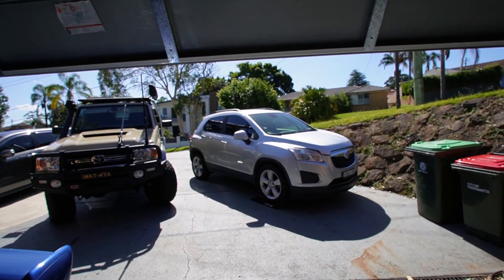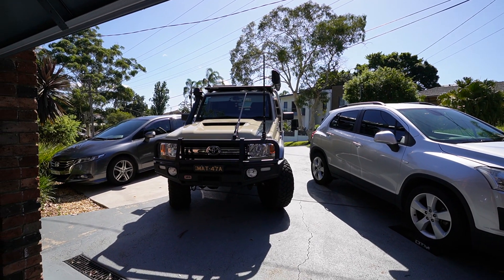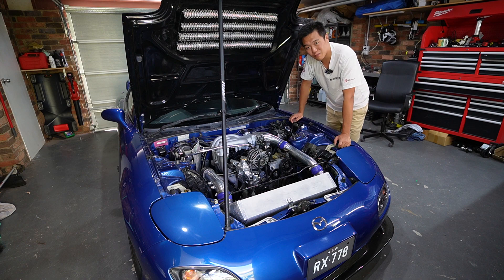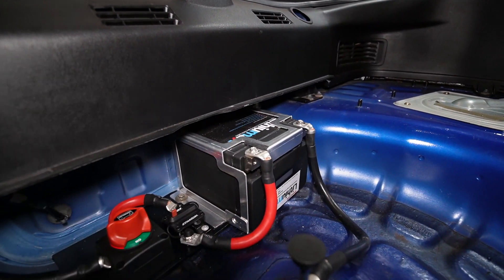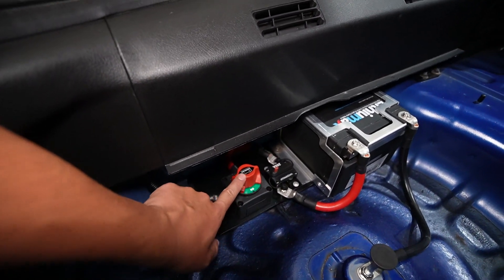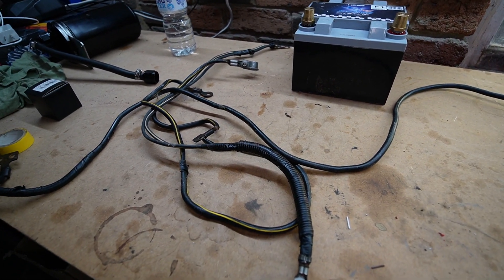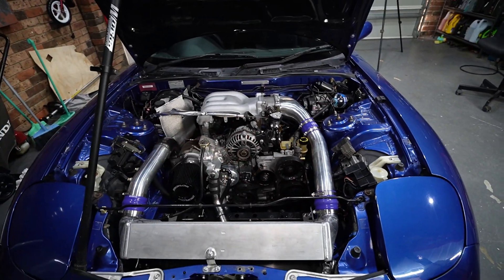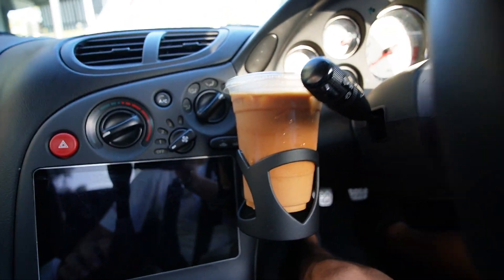RX-7 LITHIUM battery and wiring upgrade overview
Welcome to 2023 on JCYT. Thanks for checking the video out.

This upgrade relocates and upgrades a standard AGM/lead acid to the spare wheel well and tucks away nicely without reducing boot space. By upgrading to Lithium,, we are saving 7kg of weight (on battery alone), optimising cold starts as well as increasing battery capacity. This relocation also places the battery in the optimal location to run short, thicker wiring direct to the fuel pumps.

However, i believe the most overlooked upgrade is actually rewiring the charging circuit by cutting out  old, cracked wiring and oversizing the cable to suit higher outputs and keep up with the electrical demands of a modified street/circuit car. On top of this, i have taken the opportunity to fix old hardened wiring at many connectors which have become crispy over time.

Parts used in this video:
1) Lithiumax RACE9+ 900ca starter battery
2) Lithiumax battery mount (flat mount orientation)
3) NARVA Rotary Style Battery Master Switch
4) Alvolta 200A Manual Reset Circuit Breaker
5) TYCAB 00AWG cable 5m red
6) TYCAB 0AWG cable 1m black
7) TYCAB 2AWG cable 2m black
8) TYCAB 4AWG cable 1m black
9) Assorted battery lugs incl. 4 x 90 deg 70-8 lugs
10) Moroso Thru-Panel Battery connector (RED)
11) Projecta terminal boots